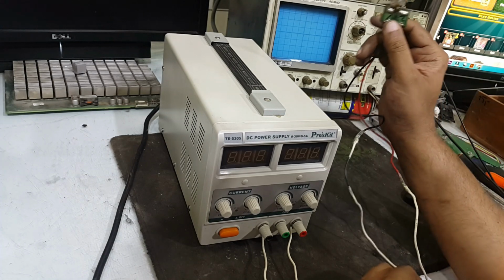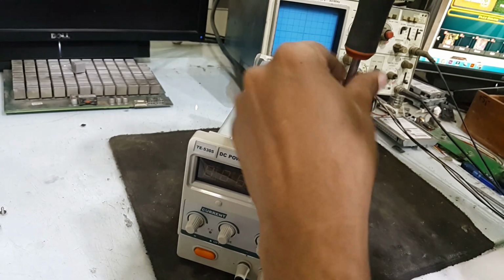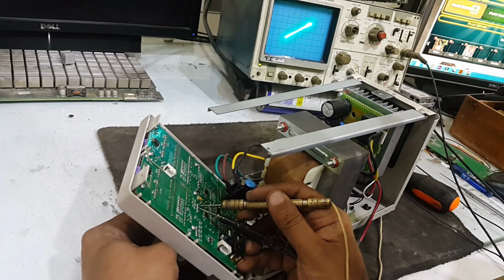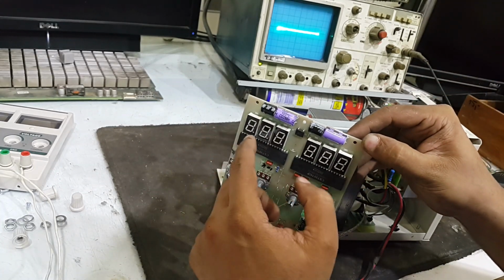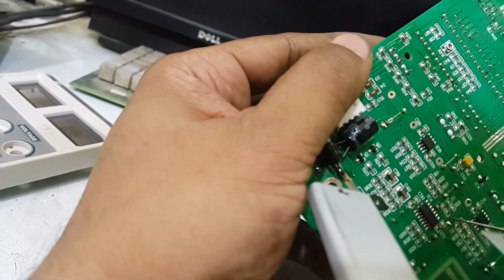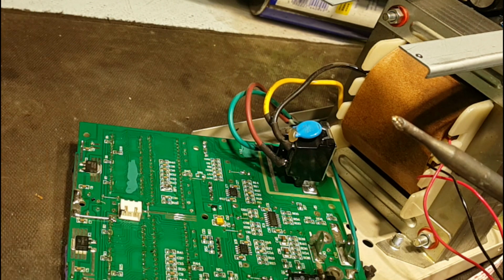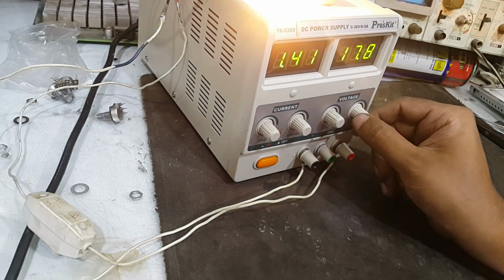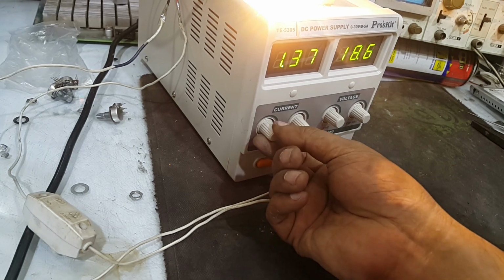Proskit TE-5305 Repair Explained.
In this video, I will show you how to repair a Proskit DC Laboratory power supply 0-30V/0-5A TE-5305
A detailed guide and explanation about how it works and can be repaired.